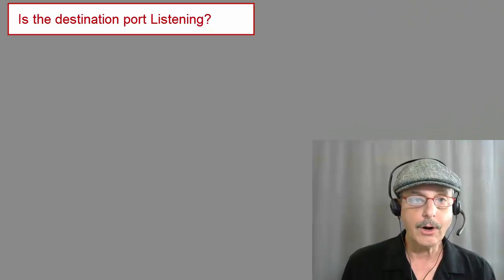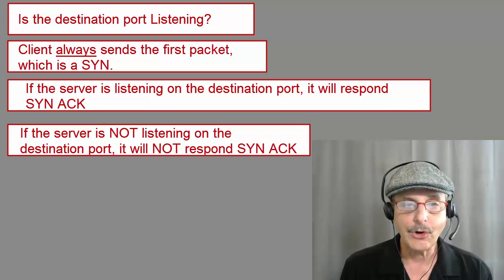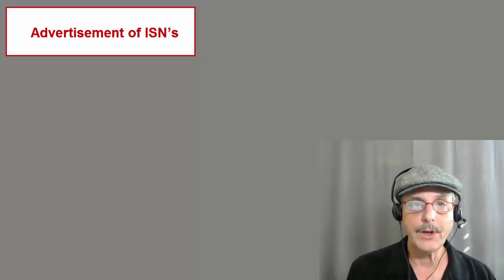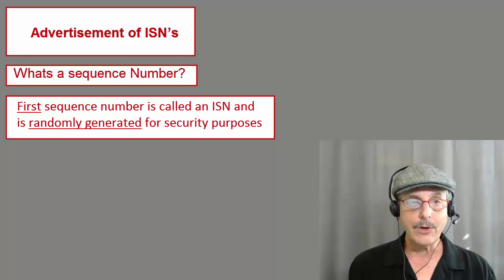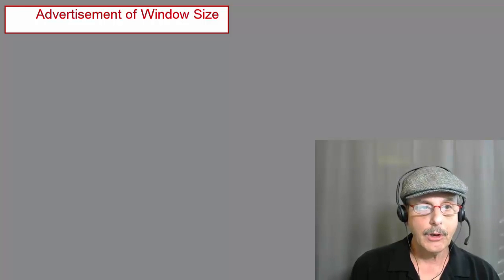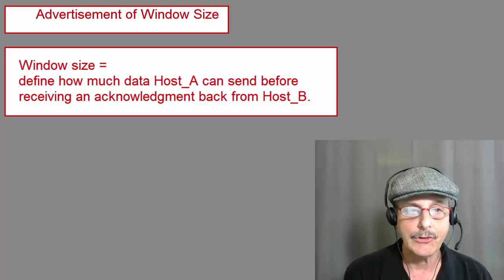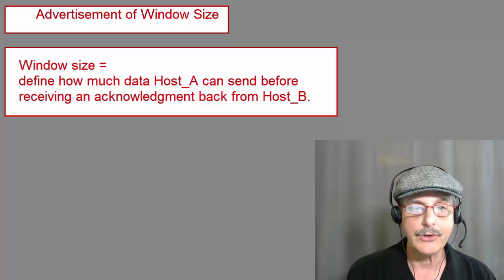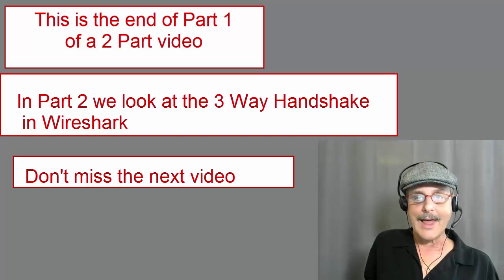Three Way Handshake: Networking & TCP/IP Tutorial. TCP/IP Explained .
3 way handshake.  Networking & TCP/IP Tutorial. TCP/IP Explained

TRANSCRIPT:

We dive into the TCP three-way handshake.

Most folks can tell you that the three-way handshake is Syn, Syn-Ack, Ack.  What does that mean?   In this video I’give you all the nitty-gritty details so that you will understand everything you need to know about three-way handshake.  Why is it important to understand the three-way handshake? Because it’s really the basis of understanding TCP itself.

At the most basic level what is it the three-way handshake does? It establishes a connection between a client & a server.  So when they say that TCP is connection oriented, it is the three-way handshake that creates the connection in the first place.  Remember that UDP is not connection oriented so therefore it does not use the three-way handshake

Three-way handshake actually performs 4 specific functions for the TCP. These functions, in no particular order, are:
• is the destination port listening?
• Advertisement of ephemeral ports
• advertisement of ISN’s
• advertisement of window sizes

So in this video is go over in detail each of the 4 functions above and then I’ll do a live demonstration of the three-way handshake in Wireshark.

In TCP, we have a client host that tries to connect to a server host.

The client always sends the first packet, which is a SYN.  If the server is listening on the destination port of the SYN packet, then it will respond with the SYN ACK packet.

If the server is not listening, i.e. the server port is closed, then then it will not respond with SYN ACK and the connection process terminates here.

While IP address tells TCP/IP what host to go to, the port number says where on the host to go to, specifically what application to go to.

There are 2 different types of ports: well-known ports and ephemeral ports.

Examples of well-known ports: port 80 for HTTP, port 443 for HTTPs, & port 23 for Telnet.

If the client wants to connect to a specific Web server, the first packet of the three-way handshake will show a destination port of port 80 & a source port of some random number greater than 1023, such as 12345.

12345 is chosen at random by the client and is called an ephemeral port.  The server must be aware of this ephemeral port number to allow it to communicate back to the correct application process on the client

• Advertisement of ISN’s

ISN stands for Initial Sequence Number.

But before we can understand what an initial sequence number is, we need to understand concept of sequence numbers in general.

TCP numbers all data bytes that are transmitted during a connection, and TCP keeps track of the sequence number to maintains its reliability.

However the first sequence number is called an ISN and is randomly generated for security purposes. If security were not a concern, we could simply start counting sequence numbers at zero, in which case this function of the TCP handshake might not be necessary.

So TCP begins counting bytes from the ISN and not zero.  To be clear, the sequence number refers to the byte number and not the segment or packet number.

Supposing the ISN were 1147, and the total data to be sent was 5000 bytes, then the bytes would be numbered from 1147 to 6147

Specifically the sequence number for each segment is the number of the first byte of data carried by that segment.

Now working hand-in-hand with the sequence number is an acknowledgment number.
This is used by TCP to acknowledge that it has received data.

Specifically the acknowledgment number defines the number of the next bite that TCP expects to receive.

Note that the acknowledgment is cumulative.  This means that TCP takes the number of the last bite that it received, adds one to it then advertises this sum as the acknowledgment number.

With these concepts in mind, this is how the three-way handshake goes:

Segment [1]
the client sends a segment  to the server with the SYN flag set.  The client generates an ISN at random, and sends it to the server.

Segment[2]
the server responds with the SYN and ACK flags set.

This segment has 2 functions:

1st  function is the SYN for communication the other direction.  The server uses this segment to initialize the sequence number for numbering the bytes sent from the server to the client.

2nd  function is to acknowledge the receipt of the segment from the client, by setting the ACK flag, and generating an acknowledgment number which is the next sequence number it expects to receive from the client.